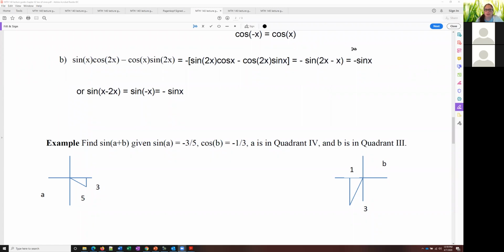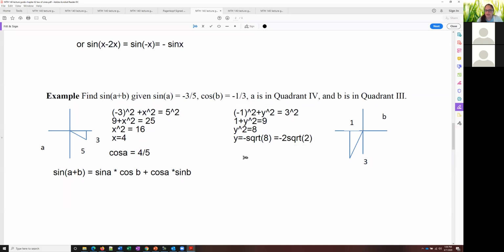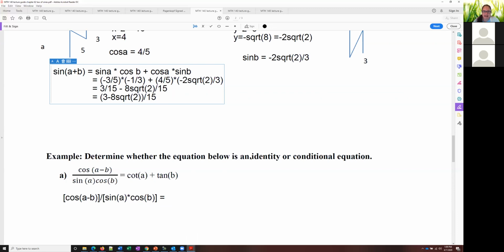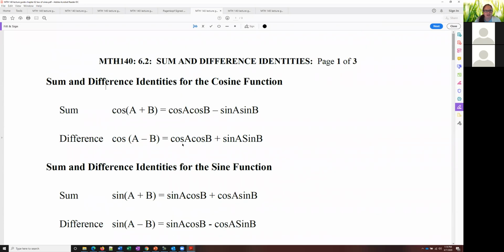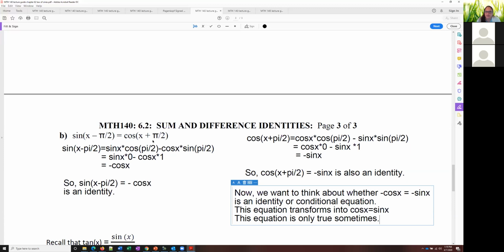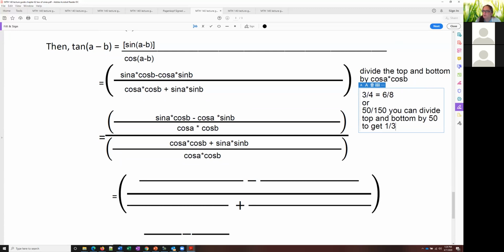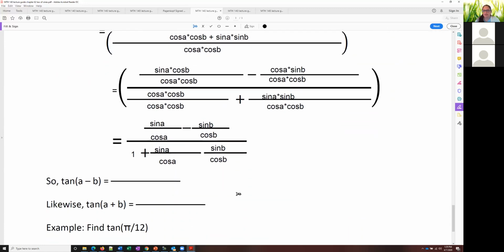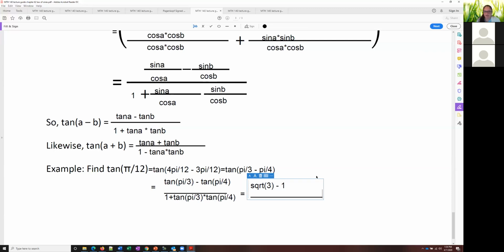the end of 6.2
the rest of section 6.2